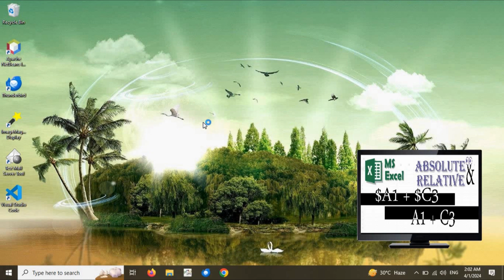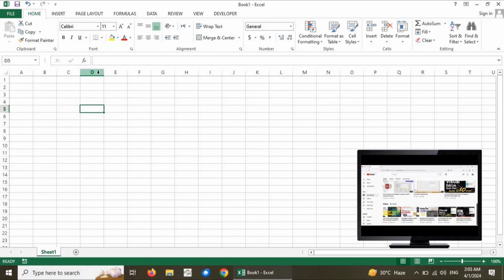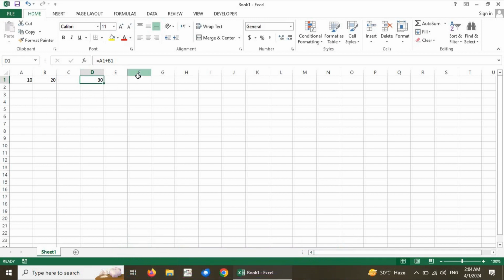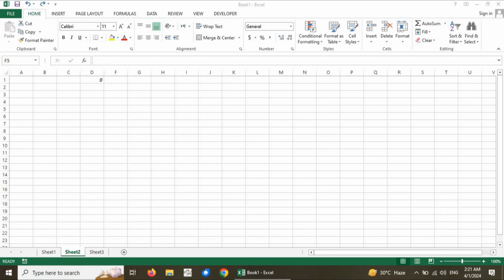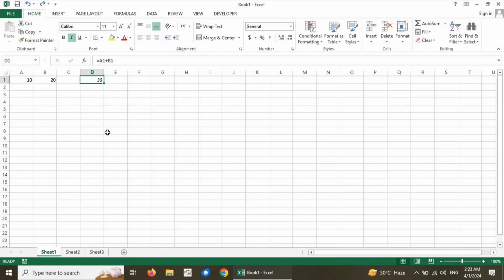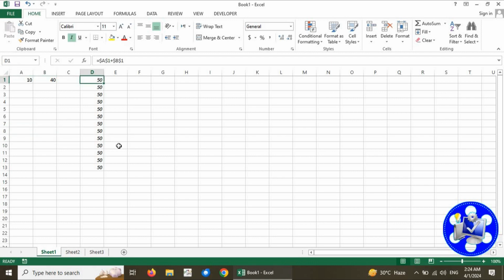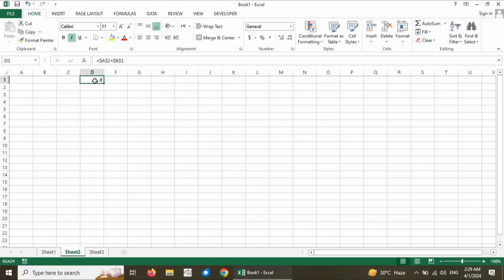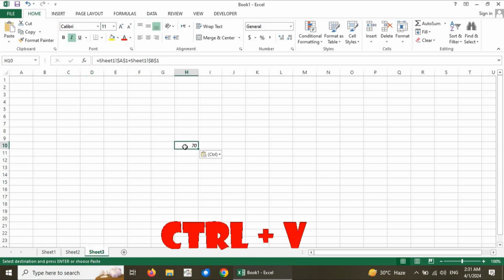Use relative, absolute and mixed cell address in MS Excel, Cell references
In Microsoft Excel the entire data is entered in cells. Cell is the intersection of row and column. In such type of grid each and every cell has a unique address. The value of cell is obtained in formula or function with the help of cell reference. In Microsoft Excel the cell address for example is A1, it means that this cell is available in first row and first column. By default MS Excel uses the relative cell addresses.
In relative cell address whenever this cell is copied or dragged on the other cells the formula or function that is used inside that cell change its cell addresses relative to the other cells. For example if cell C1 contain the formula A1+B1 in sheet 1. When this cell is copied to the other sheet in same workbook. This formula will take the values of A1 and B1 from sheet 2.
The solution to solve this situation is called absolute addressing. In absolute addressing the address or reference of the formula or function never changed even it is copied to other location. For this purpose we use $ sign as prefix to the column letter and row number. For example if we want to get the sum of A1 and B1 in C1 using absolute address, then in C1 we will write the formula as $A$1 + $B$1.
In the same way as we used above for absolute reference we can also use sheet reference or can say sheet name in address. Such as sheet1!$A$1+sheet1!$B1. After using this type of formula will never change even it is copied among different sheets. The exclamation or not operator is used after name of sheet.